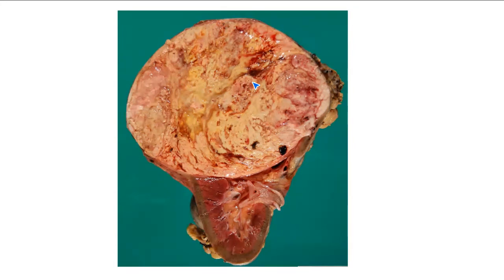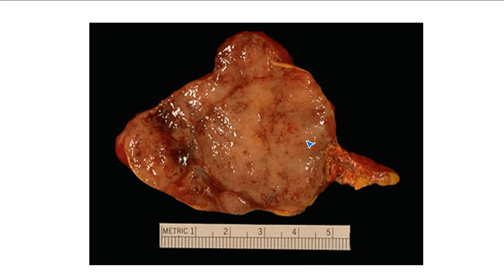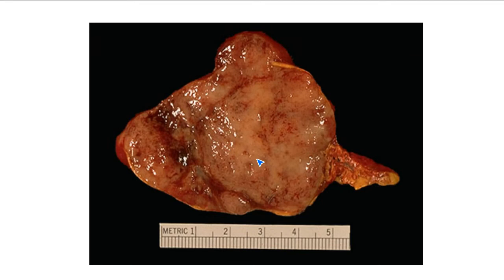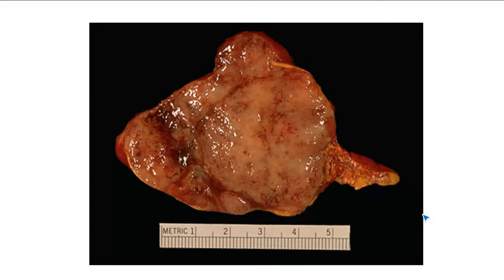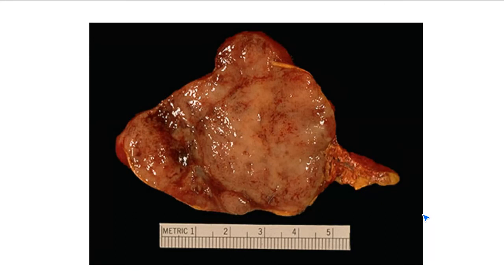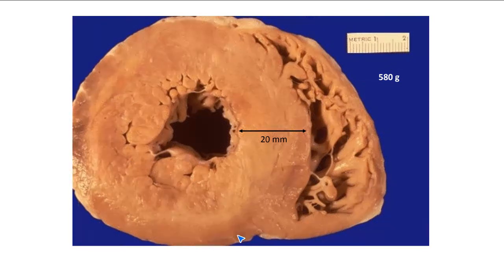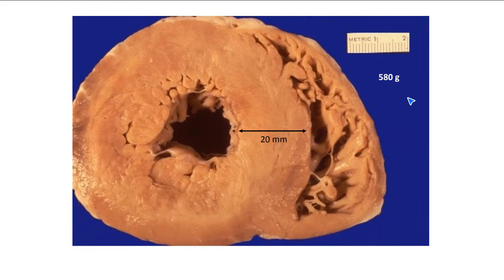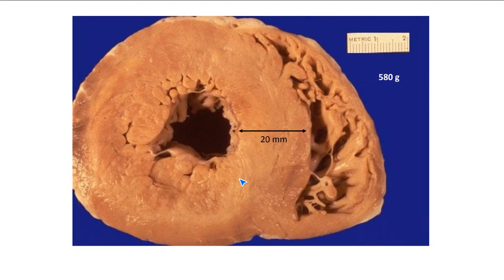Autopsy June 3 Kidney & Adrenals & Heart